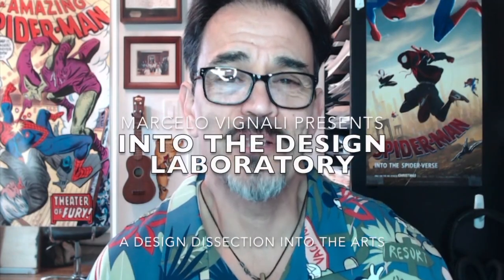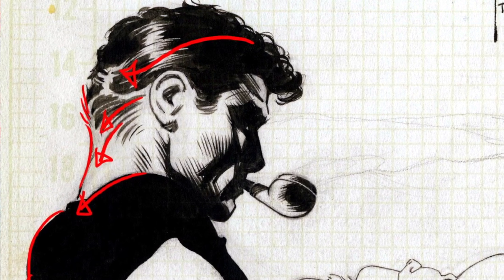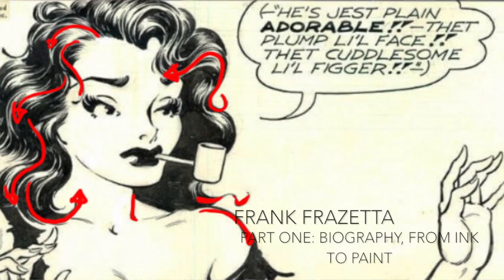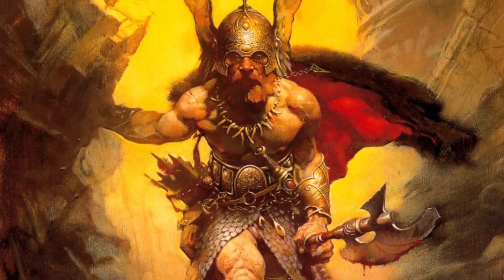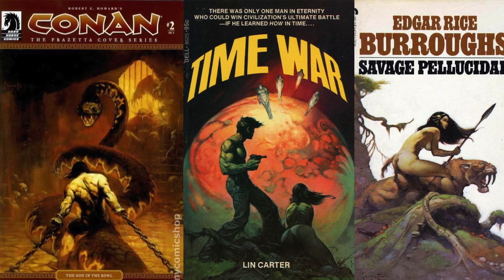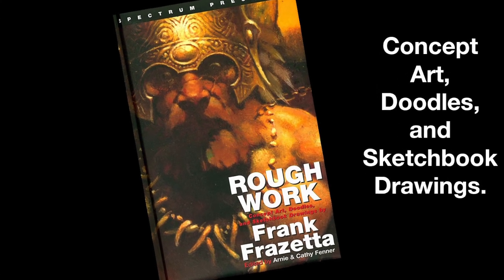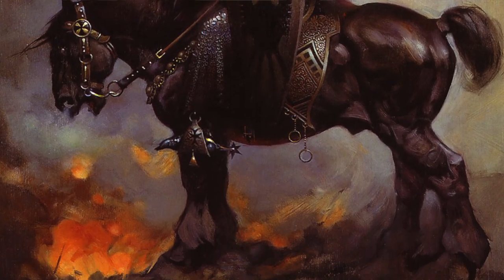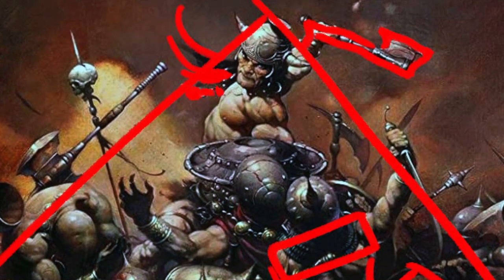Marcelo Vignali presents, Into the Design Lab: Frank Frazetta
I've put together a five part series, dissecting the works of the award winning comic book artist and science fiction illustrator, Frank Frazetta.

Have you ever wondered how he was able to create such compelling images? Why does his work looks different than everyone else's? I've gone ahead and broken down the lesson into five videos on Gumroad.